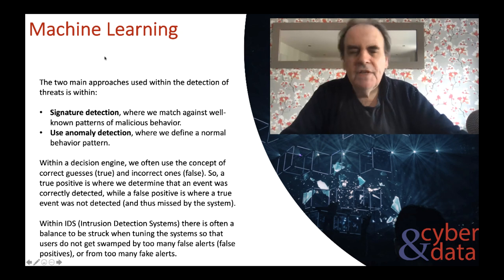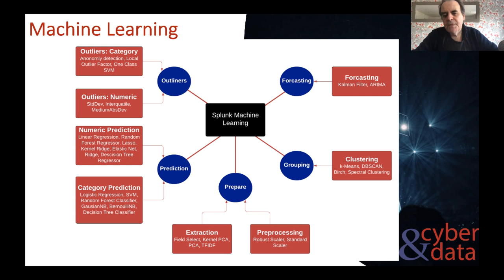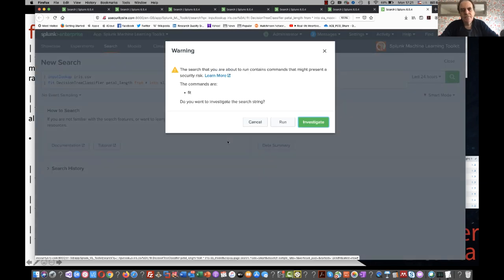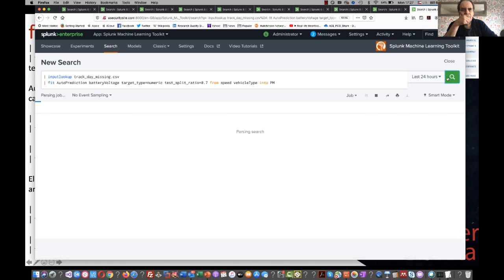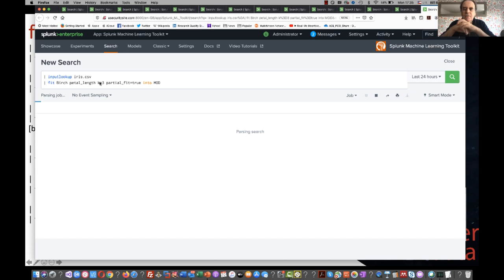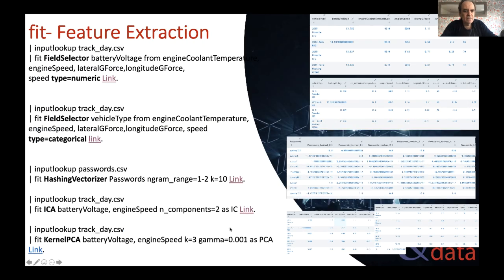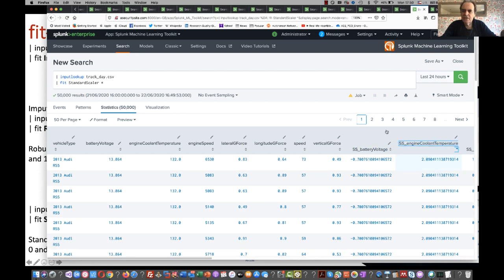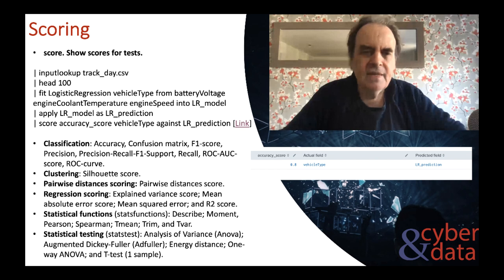Cyber&Data: Introduction to Splunk and Machine Learning - Part 1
== Anomaly Detection

| inputlookup iris.csv
| fit LocalOutlierFactor petal_length petal_width n_neighbors=10 algorithm=kd_tree metric=minkowski p=1 contamination=0.14 leaf_size=10 Link.

| inputlookup iris.csv
| fit OneClassSVM * kernel="poly" nu=0.5 coef0=0.5 gamma=0.5 tol=1 degree=3 shrinking=f into TESTMODEL_OneClassSVM

| inputlookup call_center.csv

| fit DensityFunction count by "source" into mymodel

==Prediction

| inputlookup iris.csv
| fit AutoPrediction random_state=42 petal_length from * max_features=0.1 into auto_classify_model test_split_ratio=0.3 random_state=42

| inputlookup iris.csv
| fit BernoulliNB petal_length from * into TESTMODEL_BernoulliNB alpha=0.5 binarize=0 fit_prior=f

| inputlookup iris.csv
| fit DecisionTreeClassifier petal_length from * into sla_ MOD

| inputlookup iris.csv
| fit GaussianNB petal_length from * into MOD

| inputlookup iris.csv
| fit LogisticRegression petal_length from * into MOD

| inputlookup iris.csv
| fit MLPClassifier petal_length from * into MOD

| inputlookup iris.csv
| fit RandomForestClassifier petal_length from * into MOD

| inputlookup iris.csv
| fit SGDClassifier petal_length from * into MOD

| inputlookup iris.csv
| fit SVM petal_length from * into MOD.

| inputlookup iris.csv
| fit GradientBoostingClassifier petal_length from * into MOD

== Prediction (Numeric)

| inputlookup track_day_missing.csv
| fit AutoPrediction batteryVoltage target_type=numeric test_split_ratio=0.7 from * into PM

| inputlookup track_day_missing.csv
| fit DecisionTreeRegressor batteryVoltage from * into PM

| inputlookup track_day_missing.csv
| fit ElasticNet batteryVoltage from * into EN

| inputlookup track_day_missing.csv
| fit GradientBoostingRegressor batteryVoltage from * into GB

| inputlookup track_day_missing.csv
| fit KernelRidge batteryVoltage from * into KR

| inputlookup track_day_missing.csv
| fit Lasso batteryVoltage from * into LA

| inputlookup track_day_missing.csv
| fit LinearRegression batteryVoltage from * into LR

| inputlookup track_day_missing.csv
| fit RandomForestRegressor batteryVoltage min_samples_split=30000 from * into RF

| inputlookup track_day_missing.csv
| fit Ridge batteryVoltage from * into RD

| inputlookup track_day_missing.csv
| fit SGDRegressor batteryVoltage from * into SG

| inputlookup app_usage.csv
| fit SystemIdentification Expenses from HR1 HR2 ERP  dynamics=3-2-2-3 layers=64-64-64

== Cluster

| inputlookup iris.csv
| fit Birch petal_length k=3 partial_fit=true into MOD

| inputlookup iris.csv
| fit DBSCAN petal_length min_samples=4

| inputlookup iris.csv
| fit GMeans petal_length random_state=42 into MOD3
[based on k-means]

| inputlookup iris.csv
| fit KMeans  petal_length k=3 into MOD4

| inputlookup iris.csv
| fit SpectralClustering  petal_length k=3

| inputlookup iris.csv
| fit XMeans  petal_length

== Feature Extraction

| inputlookup track_day.csv
| fit FieldSelector batteryVoltage from engineCoolantTemperature, engineSpeed, lateralGForce,longitudeGForce, speed type=numeric

| inputlookup track_day.csv
| fit FieldSelector vehicleType from engineCoolantTemperature, engineSpeed, lateralGForce,longitudeGForce, speed type=categorical

| inputlookup passwords.csv
| fit HashingVectorizer Passwords ngram_range=1-2 k=10

| inputlookup track_day.csv
| fit ICA batteryVoltage, engineSpeed n_components=2 as IC

| inputlookup track_day.csv
| fit KernelPCA batteryVoltage, engineSpeed k=3 gamma=0.001 as PCA

| inputlookup track_day.csv
| fit NPR vehicleType  from engineSpeed  as npr01

| inputlookup track_day.csv
| fit PCA engineCoolantTemperature, engineSpeed, lateralGForce,speed k=3 as pca01

| inputlookup track_day.csv
| fit TFIDF vehicleType ngram_range=1-2 max_df=0.6 min_df=0.2 stop_words=english as tf01

== Preprocessing

| inputlookup track_day_missing.csv
| fit Imputer batteryVoltage

| inputlookup track_day_missing.csv
| fit RobustScaler *

| inputlookup track_day_missing.csv
| fit StandardScaler *